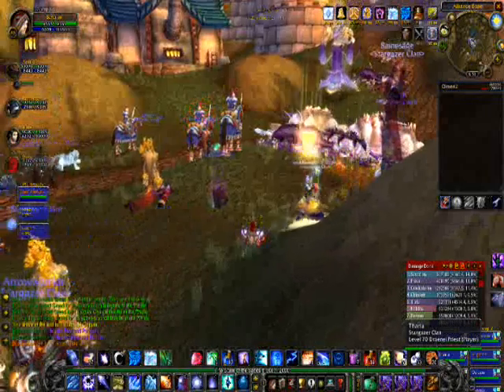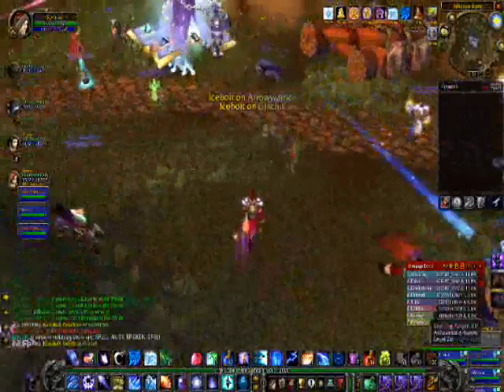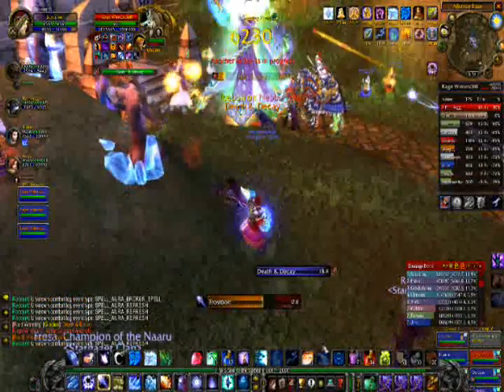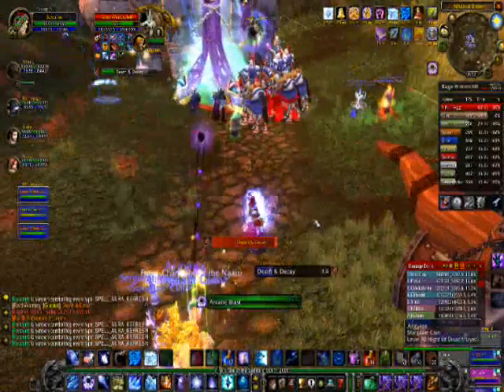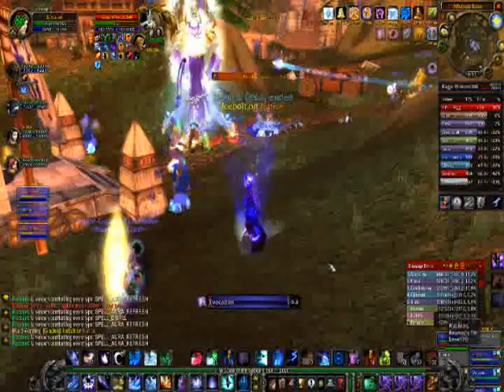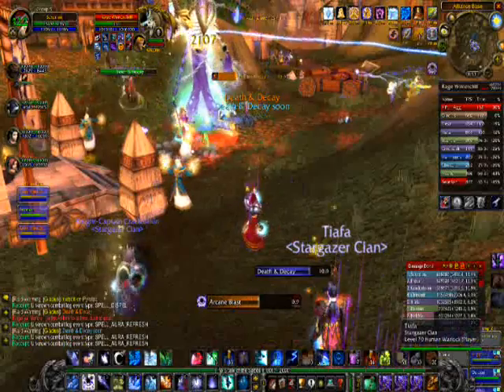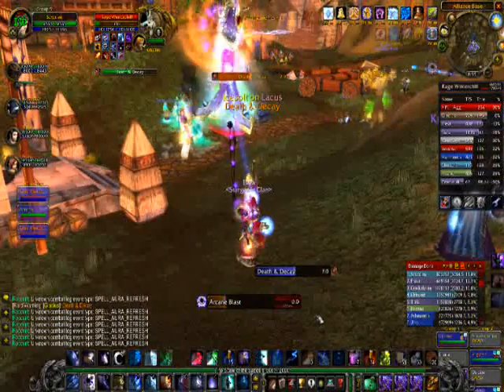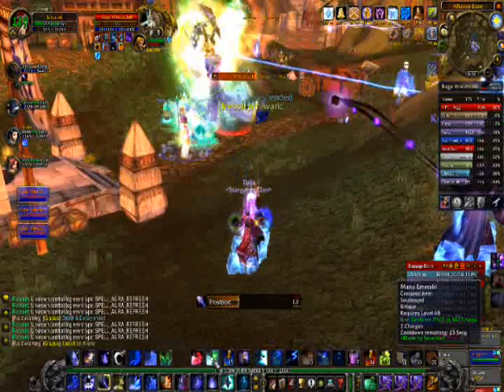A Young Mage's Illustrated Primer: WINTERCHILL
A narrated how-to on the Rage Winterchill fight in Mt. Hyjal, also explaining the basics of the heavy Arcane/Frost spec.